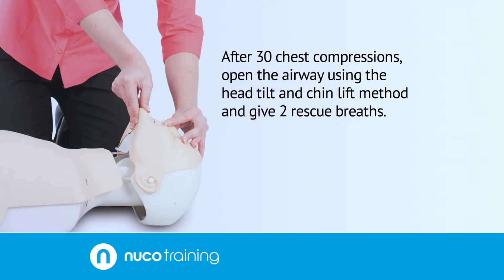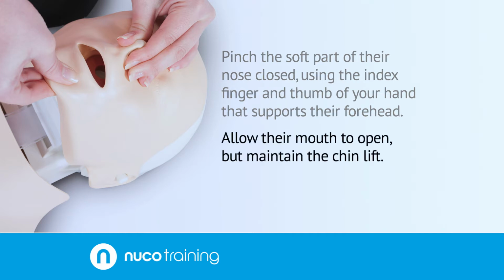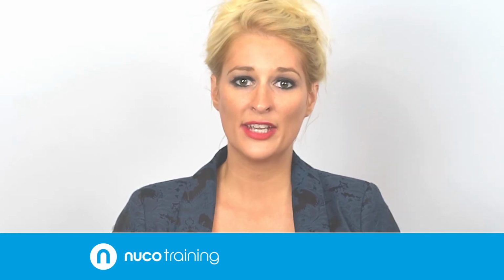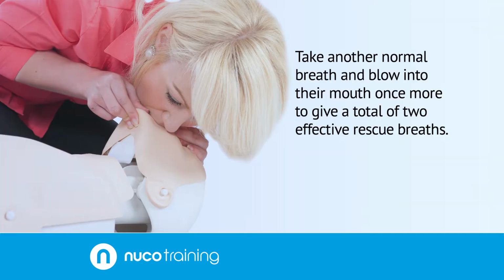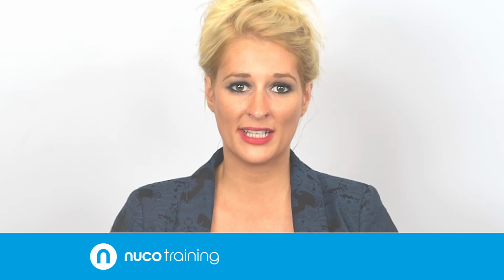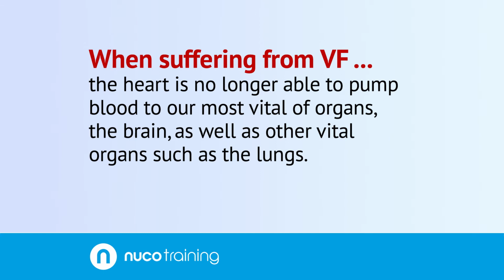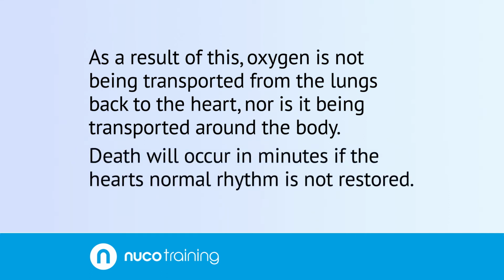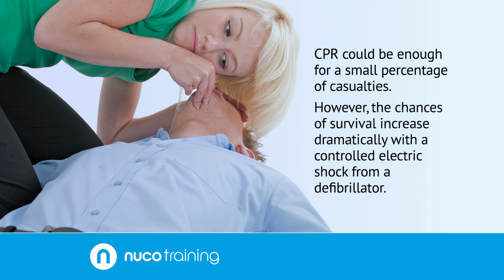CPR resuscitation and use of an AED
It is estimated that around 60,000 out-of-hospital cardiac arrests occur each year in the UK. Overall survival rates vary across England, but range between 2% and 12%. However, survival rates as high as 75% have been reported where CPR and defibrillation are delivered promptly. This is why the statutory guidance on supporting pupils at school with medical conditions advises schools to consider purchasing an AED as part of their first-aid equipment.